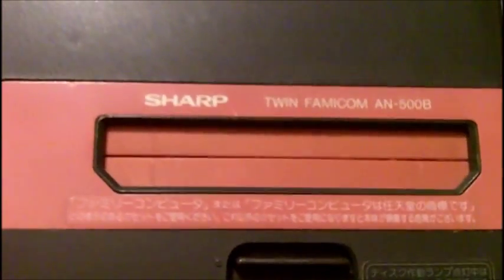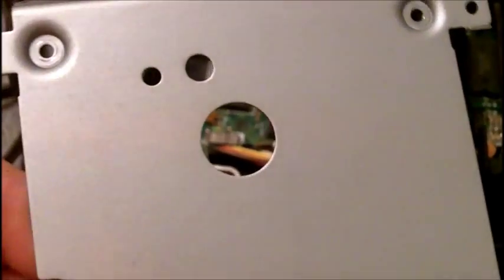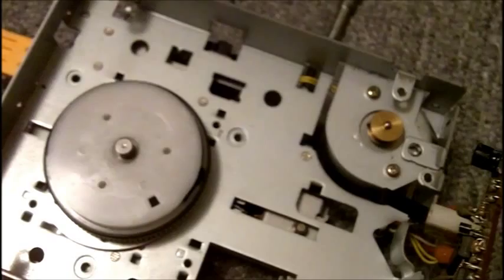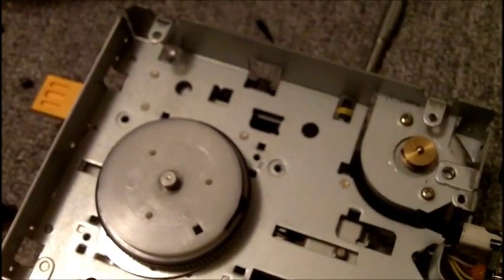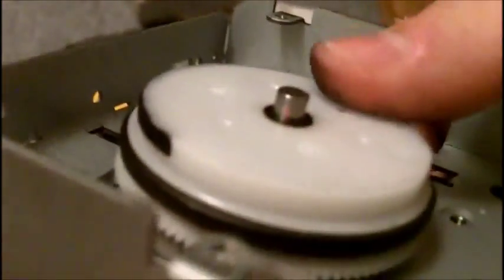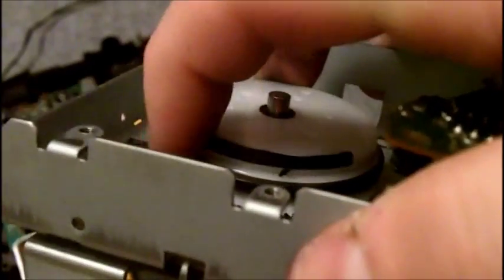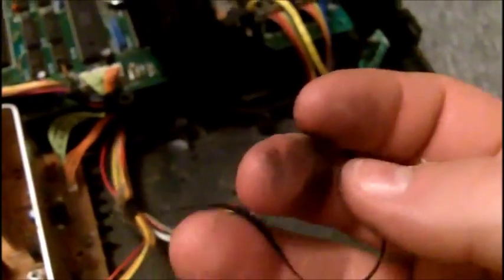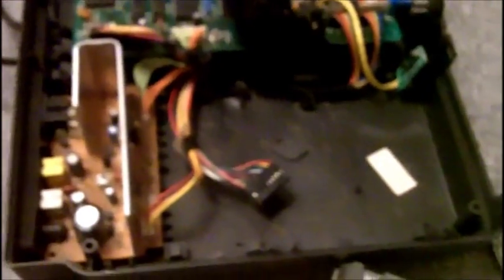My Broken Sharp Twin Famicom and the eBay Seller Who "Tested" It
Figured I would pass on a little info on the eBay seller who clearly sold me an untested, broken Sharp Twin Famicom. I'm simply relating my experience to you, not calling for a massive boycott. System is still not put back together hours after filming the video. I'm having issues getting the mushed drive belt cleaned off the gears.